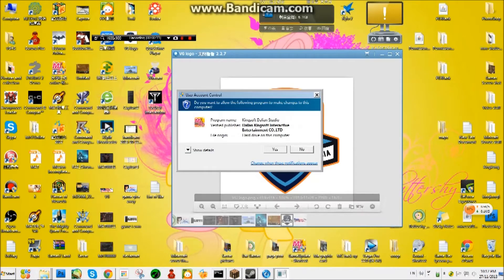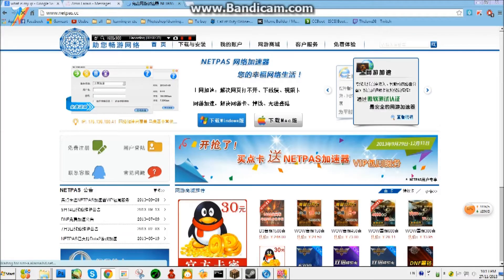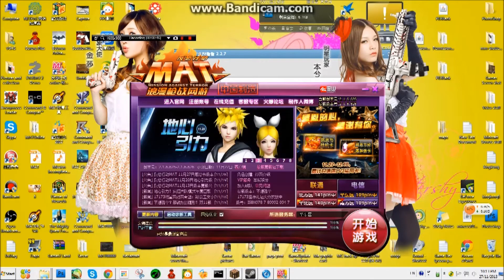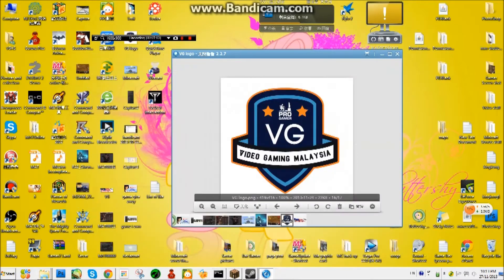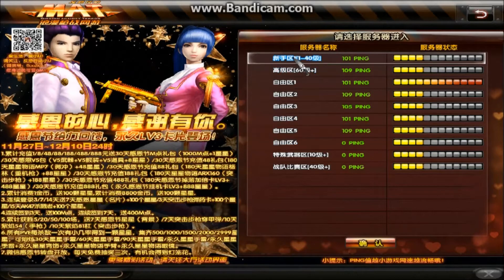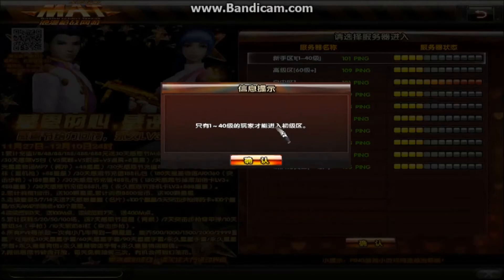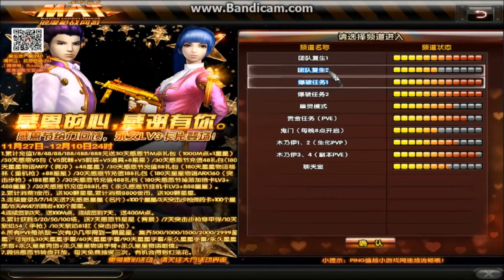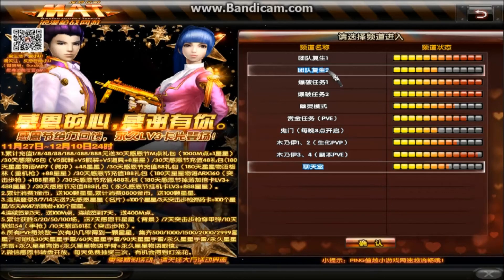How To Play China MAT (with no disconnected )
Hi This is VG-Gaming owner , THelaws u will need to download the software and register it. then connect everytime ur pc starts up.
it helps to reduce our lag from 600+ to below 200.
its a nice china software...
this video made to helps those who unable to read chinese
To purchace gold in china :
Min : RM52 Bank in only...
Maybank Accept :)